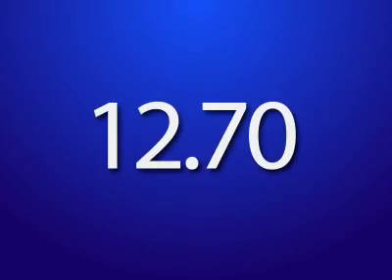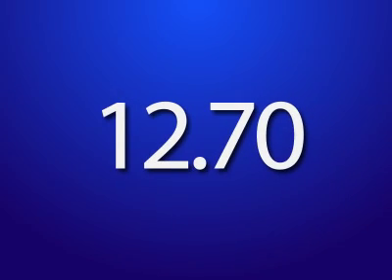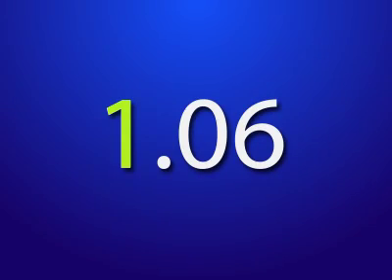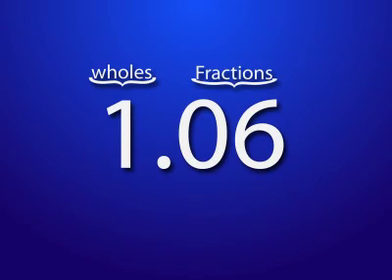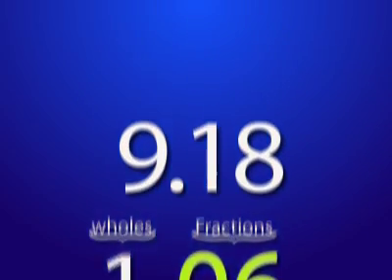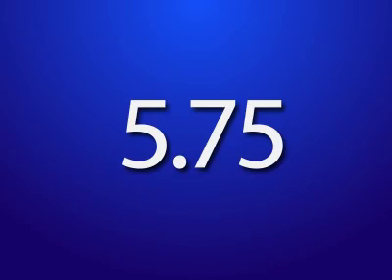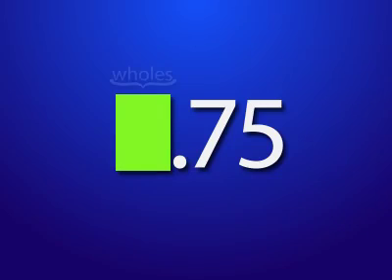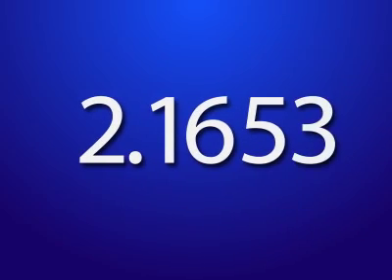Reading and Writing Decimals: Reading Decimal Numbers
Reading decimal numbers can be difficult. For extra help, check out this content. It will help you sharpen your skills and ultimately build your overall math confidence.